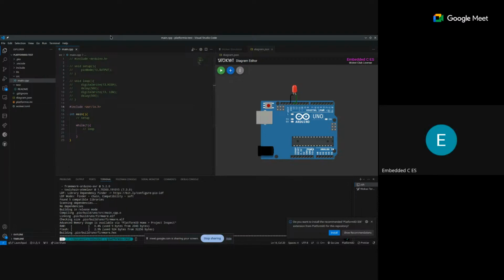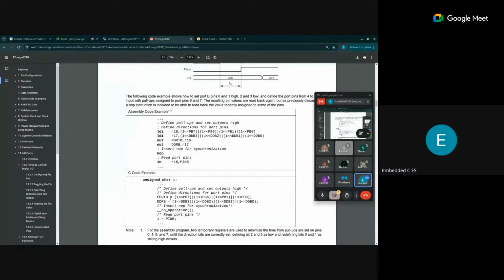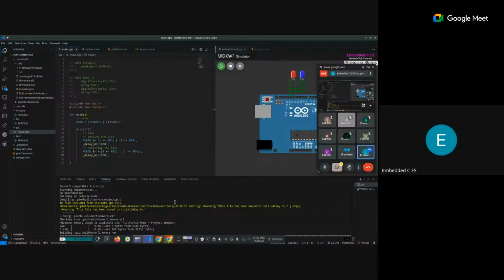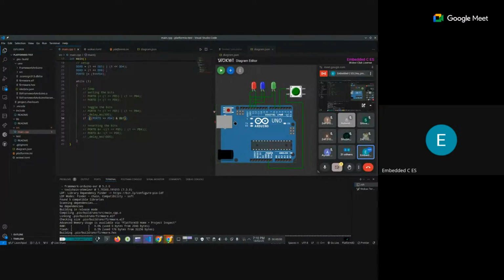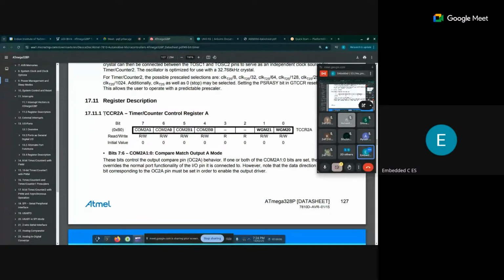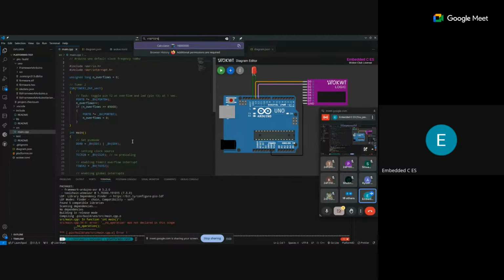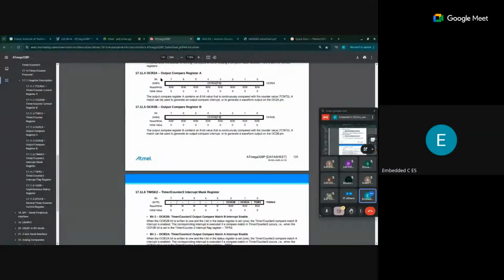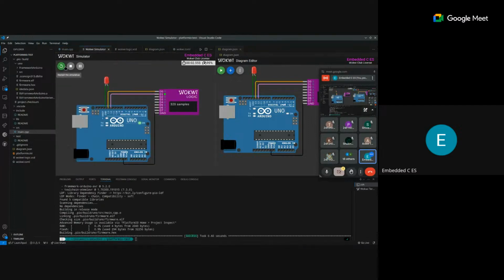Embedded C Programming using AVR